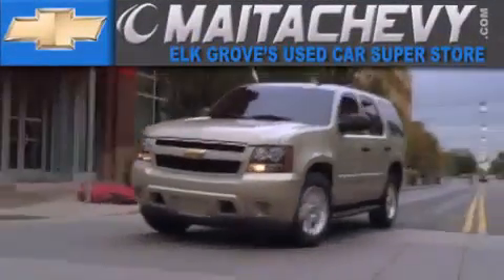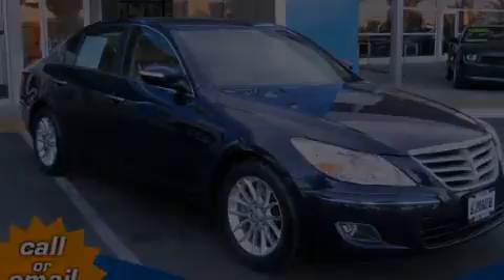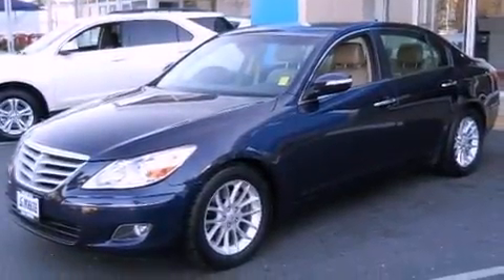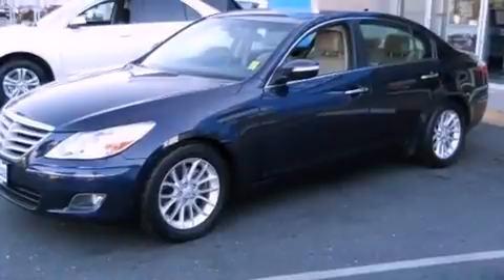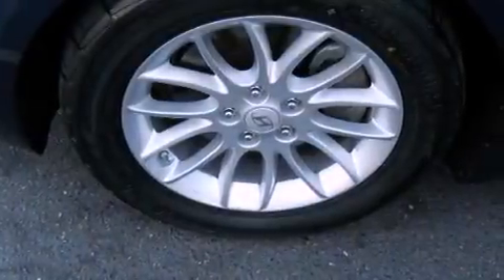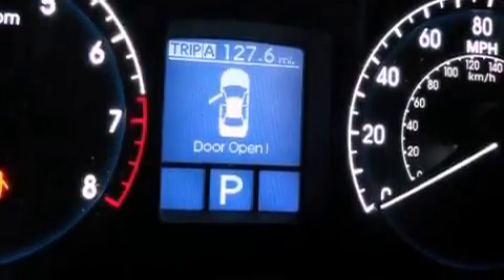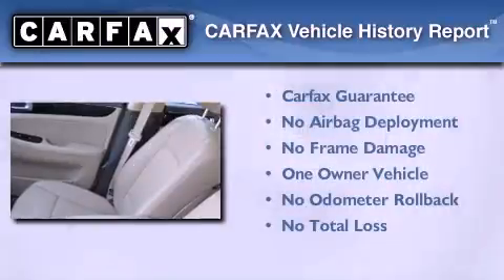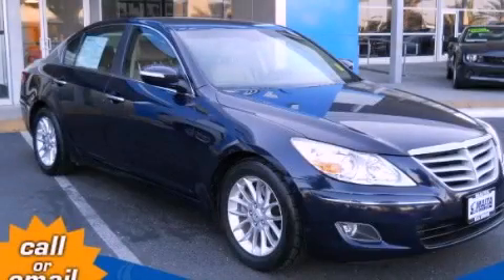2011 Hyundai Genesis Sacramento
Year : 2011
 Make : Hyundai
 Model : Genesis
 Engine : 3.8l v6 dohc dual cvvt 24v
 Trans . : automatic
 Exterior : medium blue
 Miles : 28,960

 9650 Auto Center Dr.

 2011 Hyundai Genesis Elk Grove CA